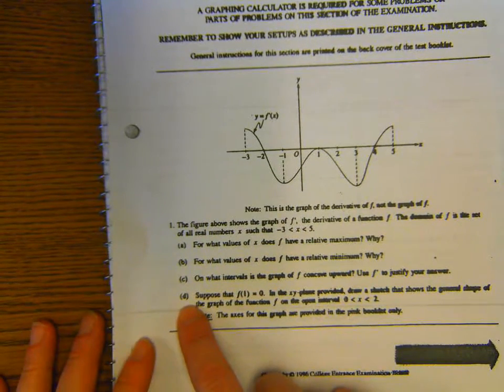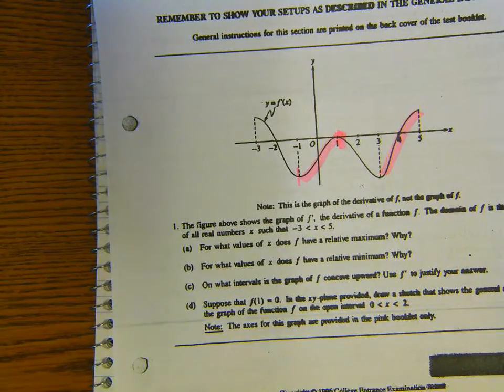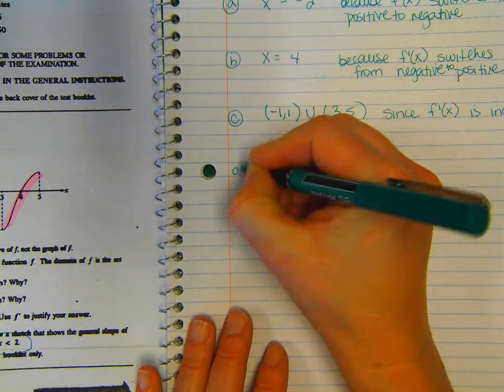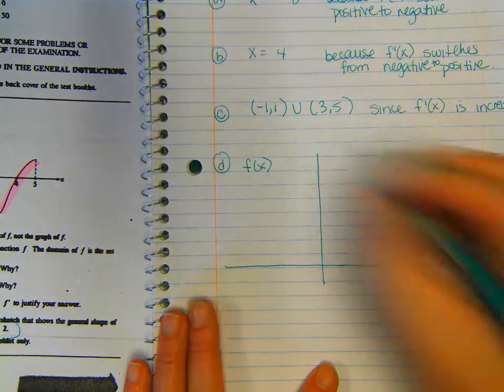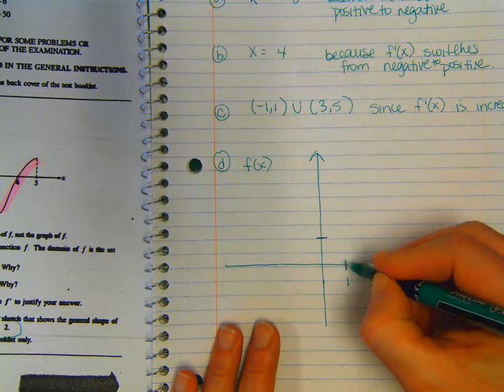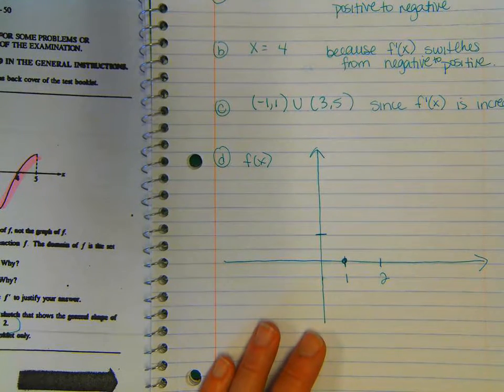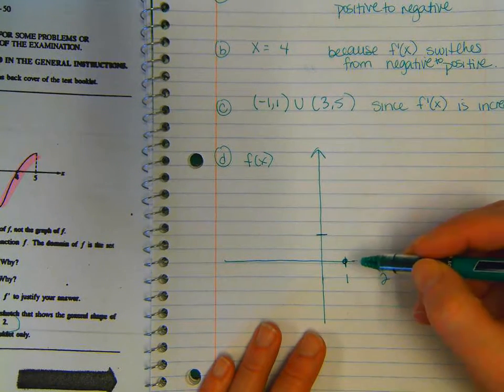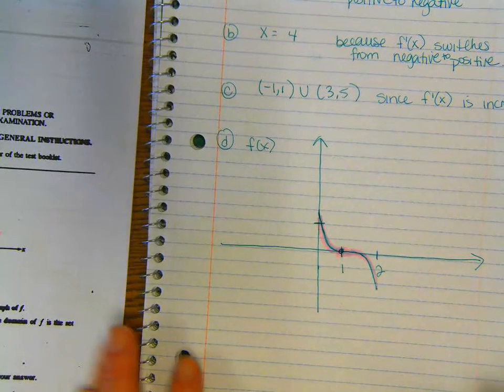AP Calculus Day 3 Example 2